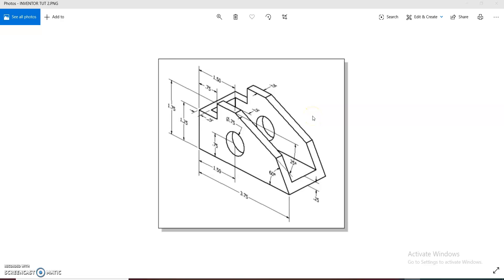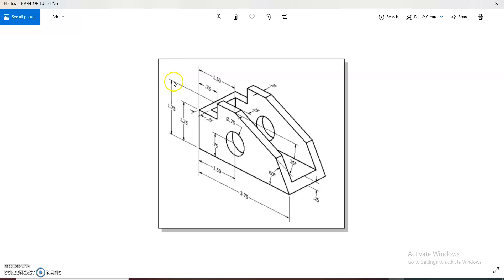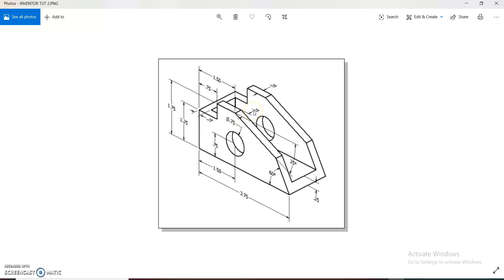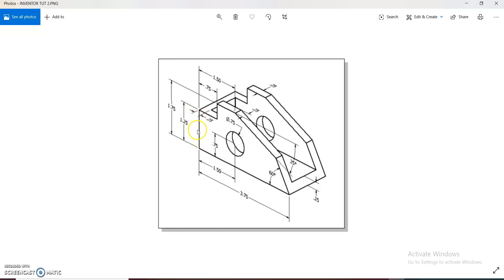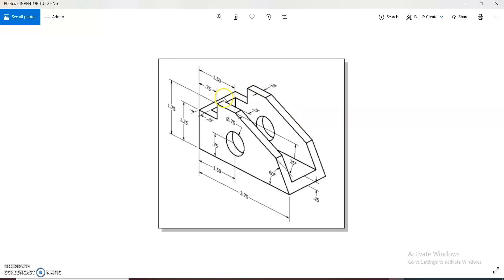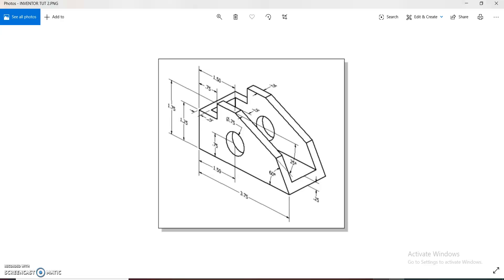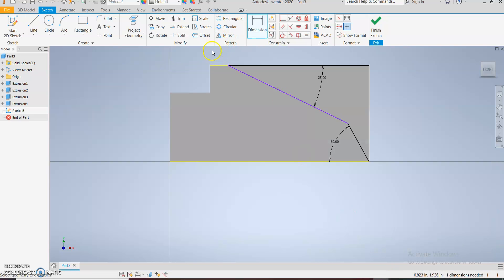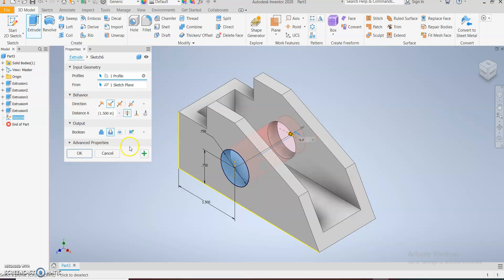AUTODESK INVENTOR TUTORIAL 02: How to draw complex shapes in Autodesk Inventor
In this video, a complex shape would be drawn utilizing Autodesk Inventor.
Kindly drop questions in the comment area.